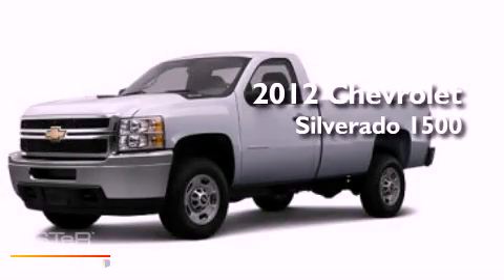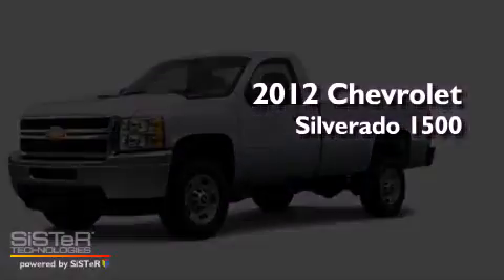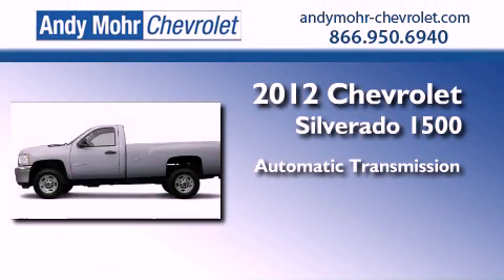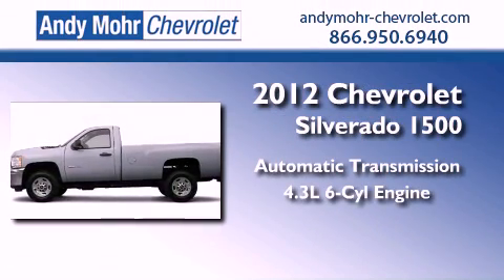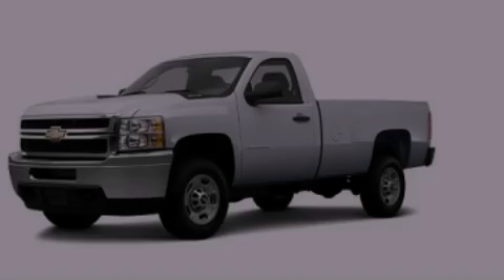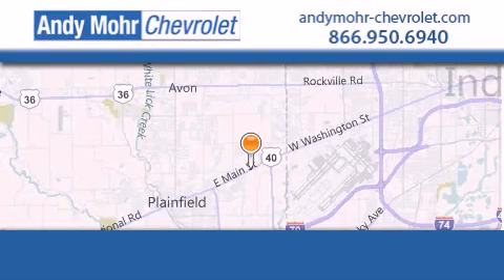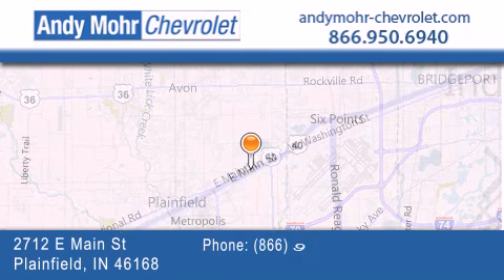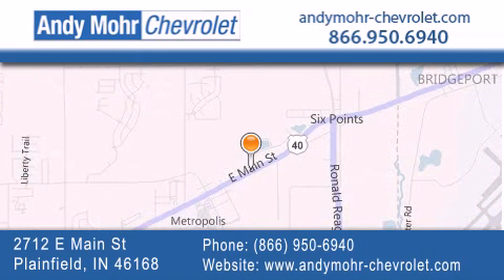2012 Chevrolet Silverado 1500 Indianapolis IN 46168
Year : 2012
 Make : Chevrolet
 Model : Silverado 1500
 Engine : 4.3L V6 12V MPFI OHV
 Trans . : Automatic
 Exterior : Silver Ice Metallic

 Interior : Dark Titanium
 Stock : T20435

 2712 E. Main Street